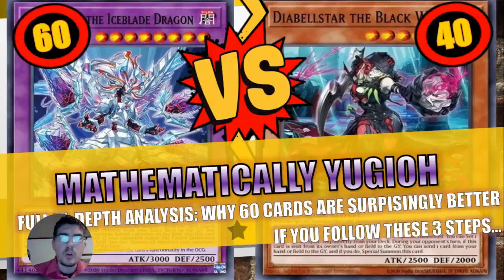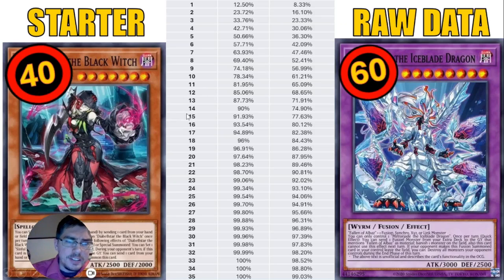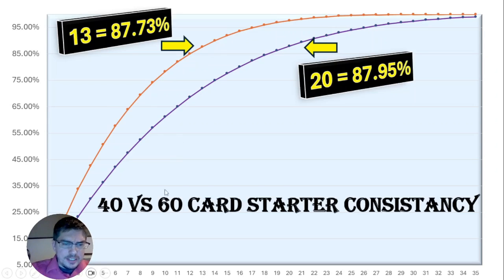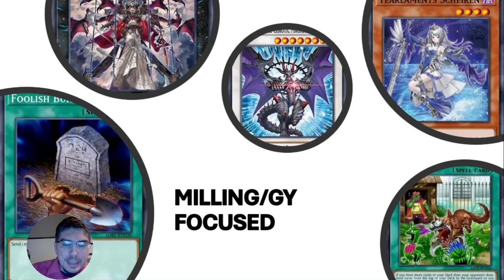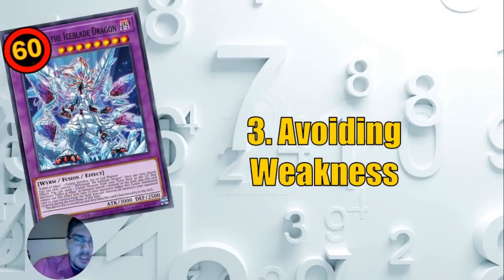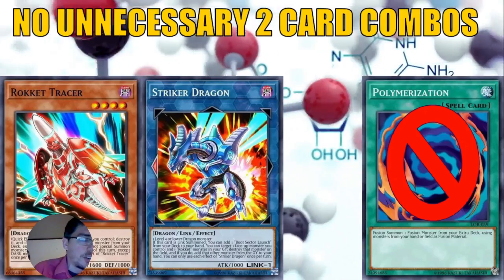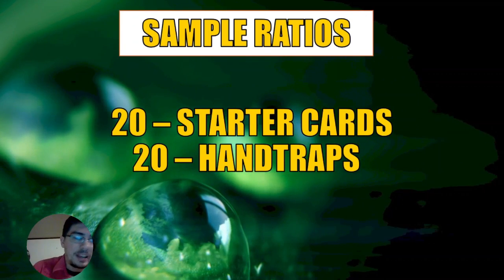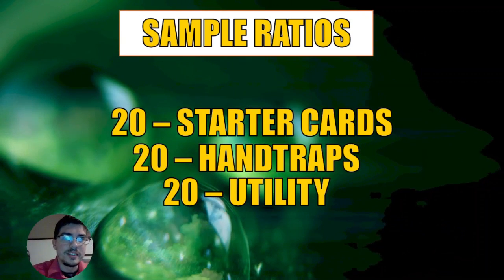How to Objectively Build the Best 60 Card Deck: Mathematically Yugioh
This video goes in depth about how to mathematically build the best 60 card Yugioh deck using ratios, stats and statistics to our advantage. We dive deep in talk about consistency, utility, and more of a 60 card deck and what so many people do wrong when they try to build a 60 card deck.

Check out my videos for more mathematically Yugioh where we deep dive into the math and stats of the game to break down the more nuanced portions of the game.  Yu-Gi-Oh!